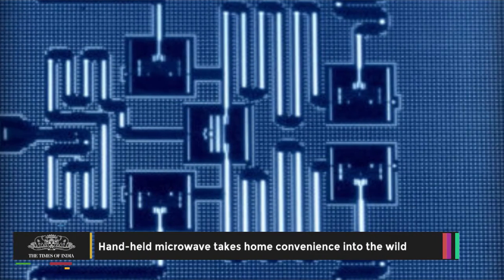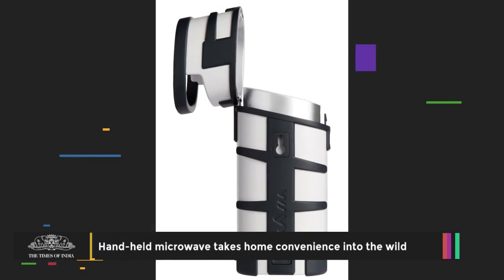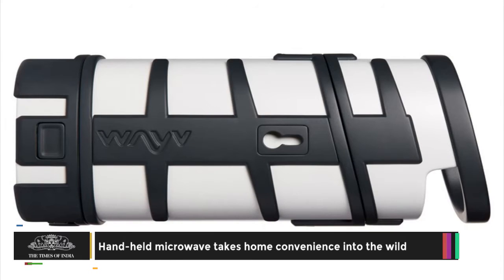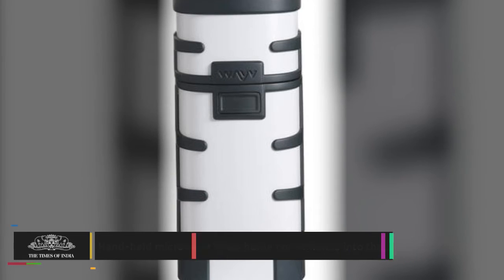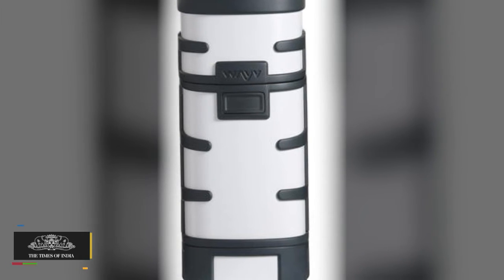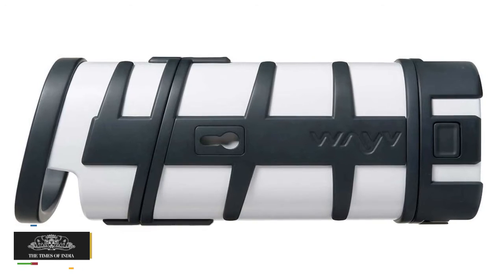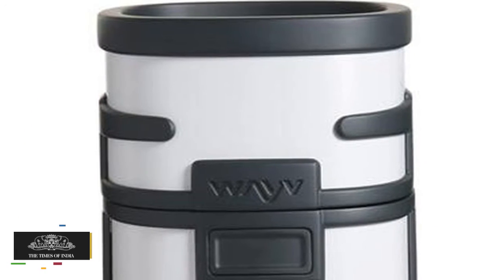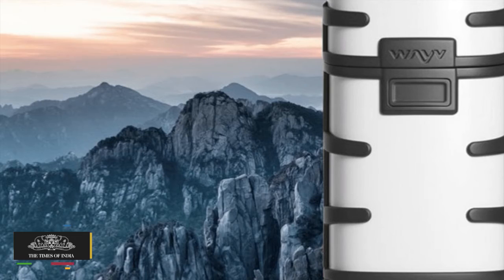Wayv Adventurer First Look | Hand Held Microwave Takes home Convenience into the Wild